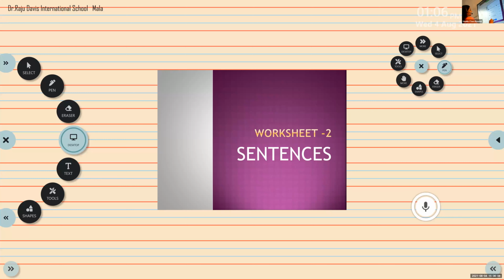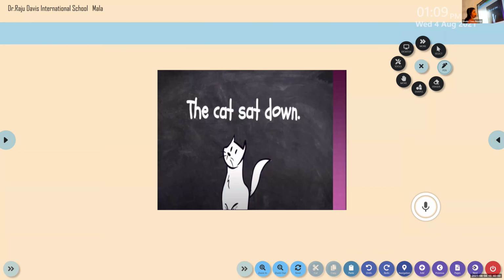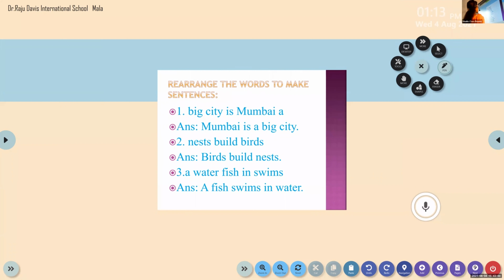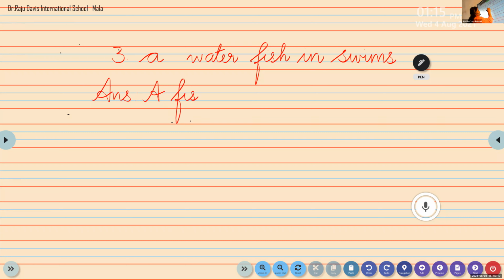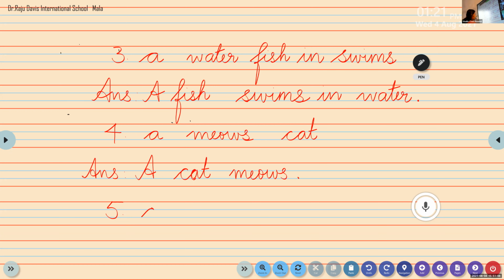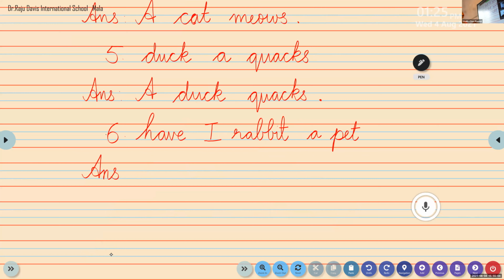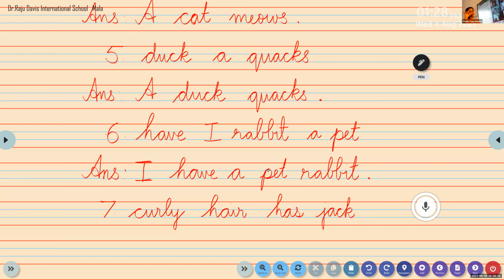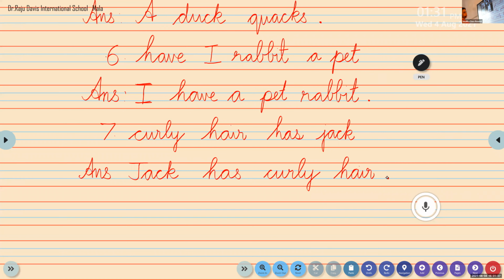Dr.Raju Davis International School | CLASS 1 ENGLISH GRAMMAR | 04-08-2021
CLASS 1 ENGLISH GRAMMAR W 2 SENTENCES